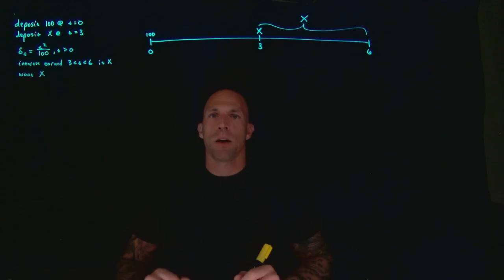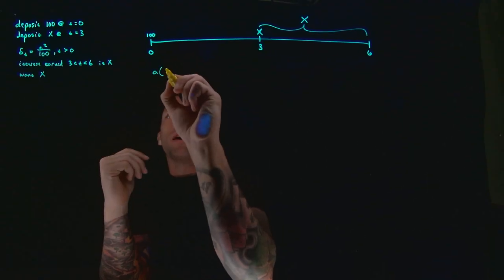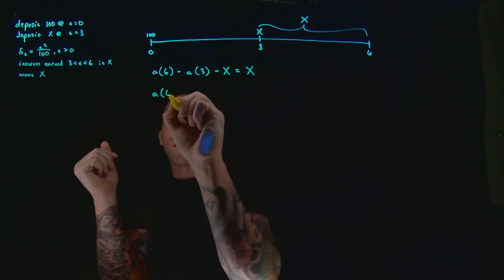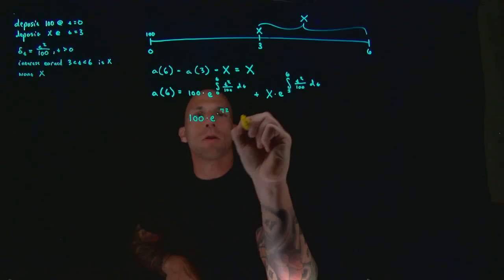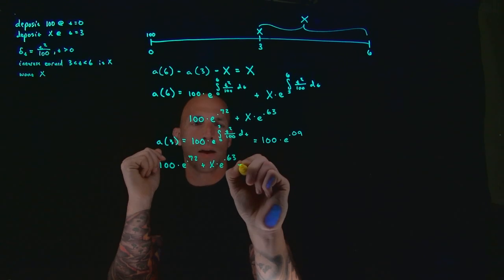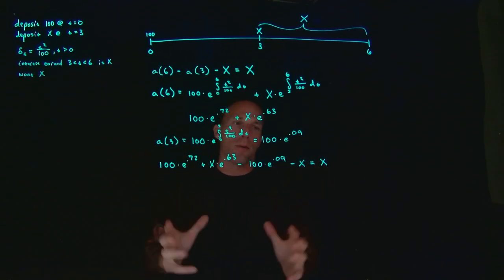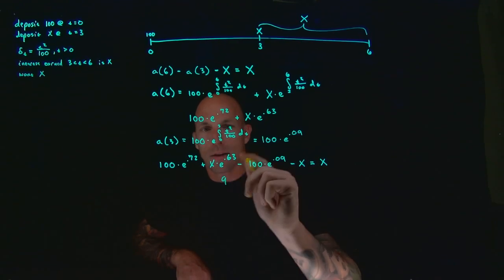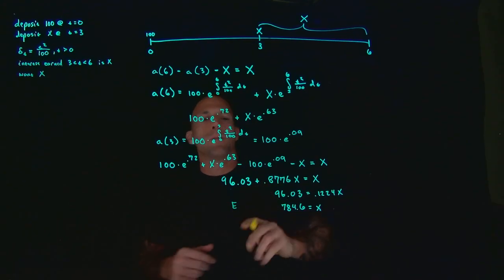Exam FM Problem 10